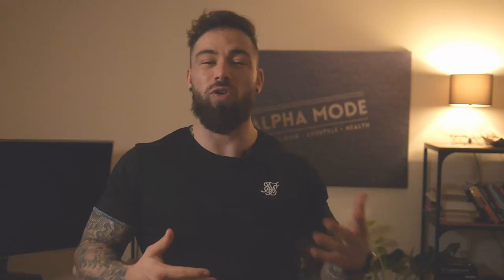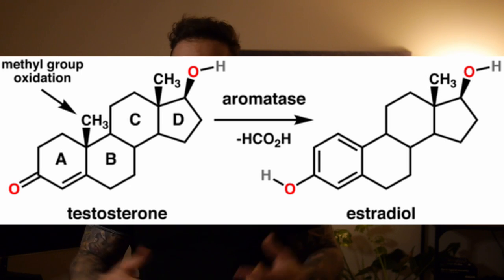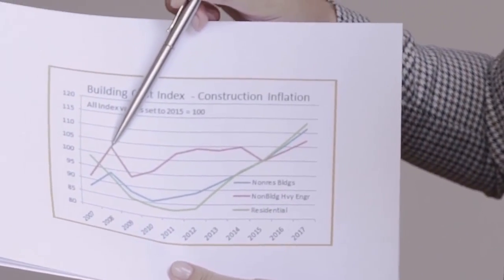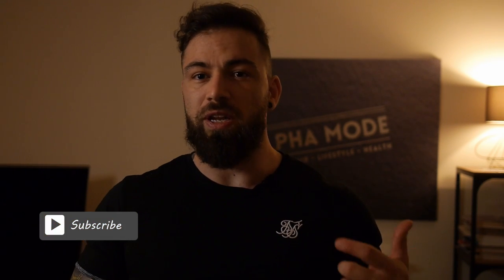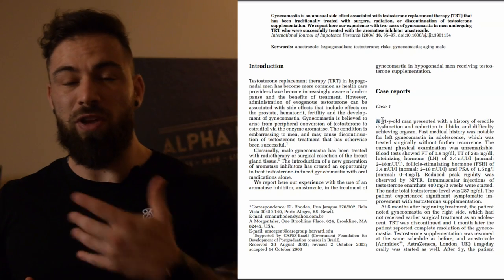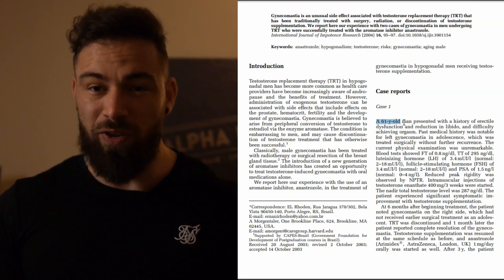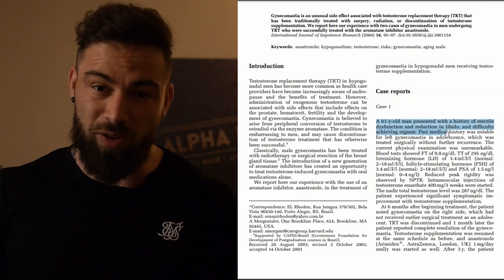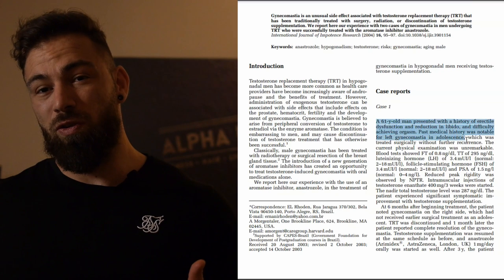Gynecomastia from steroids - How to stop man boobs and why you get it.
In this video we go over the basics of Aromatase enzyme, how it converts testosterone to estrogen and how to deal with manboobs aka gyno while running gear.

Regarding basics on dosages:

Most basic anti estrogen look like this:

Nolva: 20mg ED
Anastrazole: .5 mg EOD to E3D
Exemestane: 12.5 mg 2x weekly.

These are the basic dosages people usually use on forums.